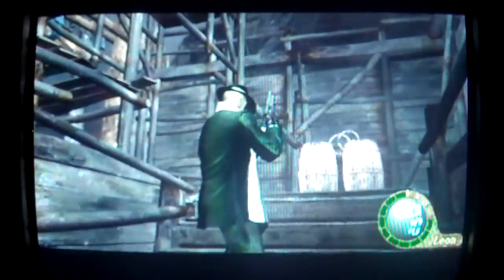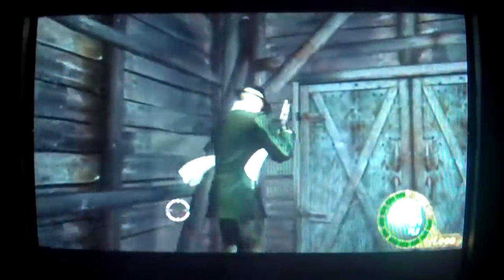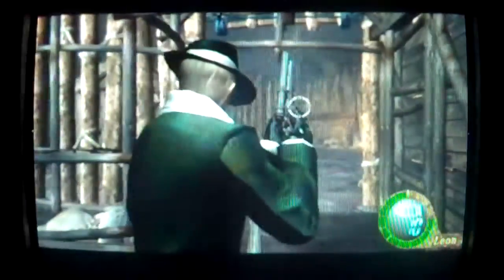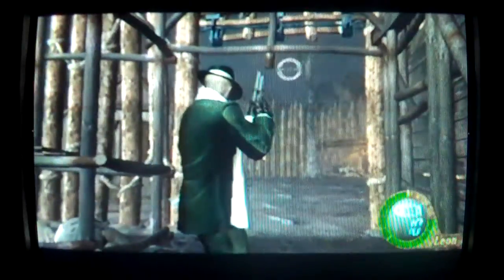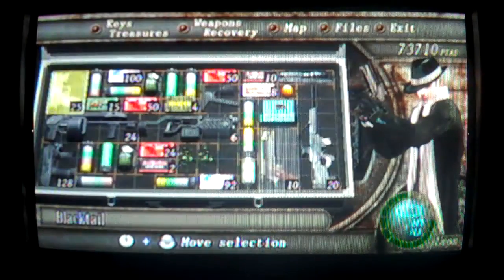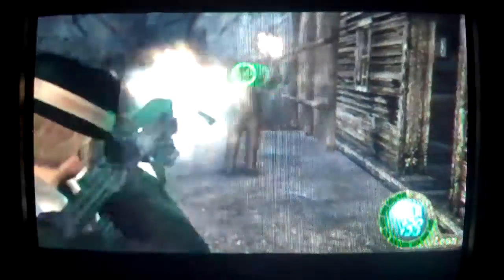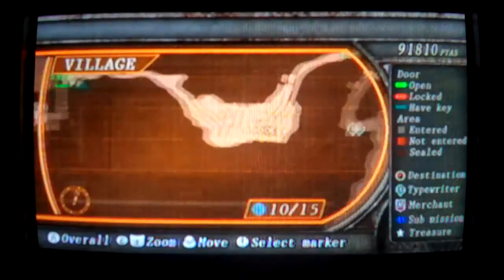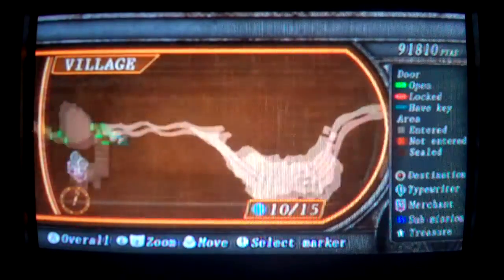Resident Evil 4 Wii Ed. Walkthrough: Episode 18: El Gigante